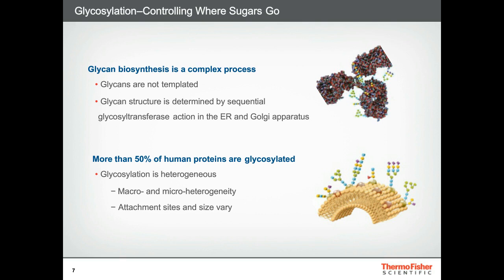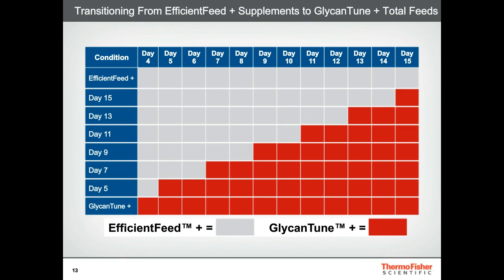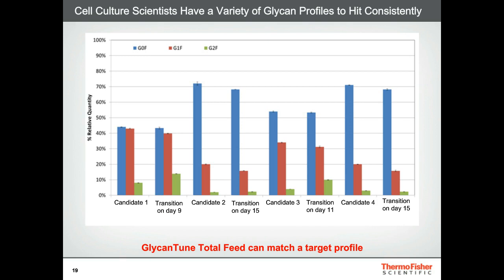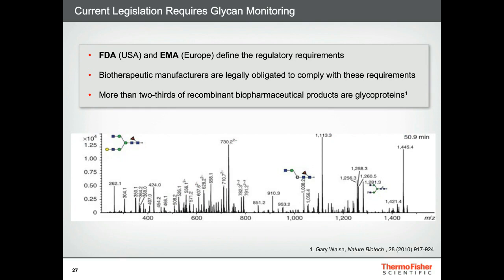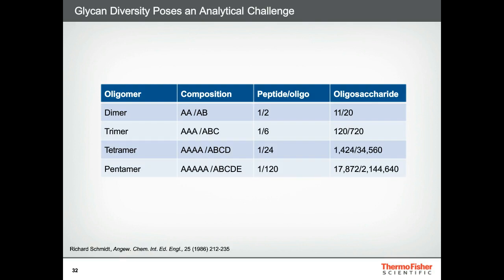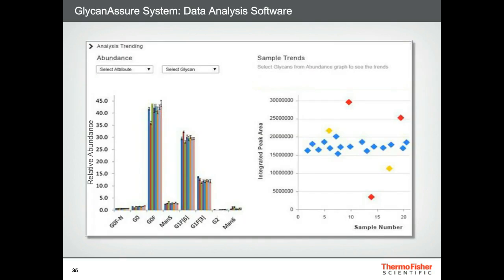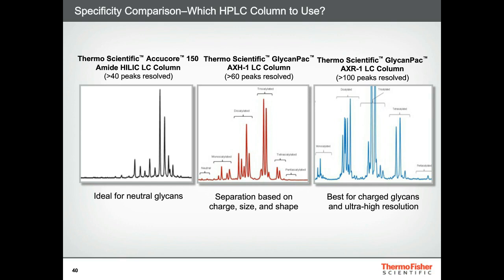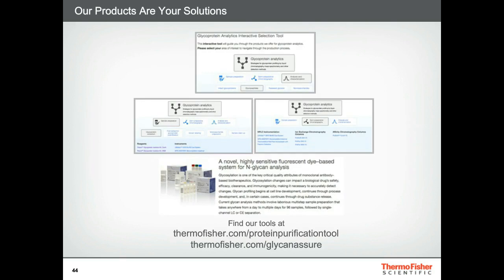Addressing the Challenges in Maintaining and Analyzing Biotherapeutic Glycosylation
In this webinar, we discuss the complexities of glycosylation, its implications in bioprocess development, and tools enabling precise control, quantitation, and characterization of glycan profiles.